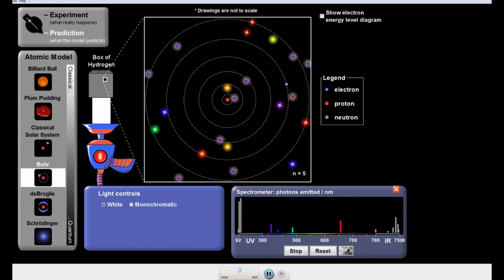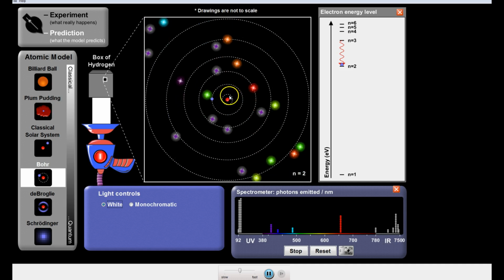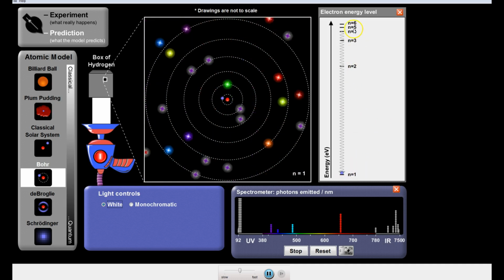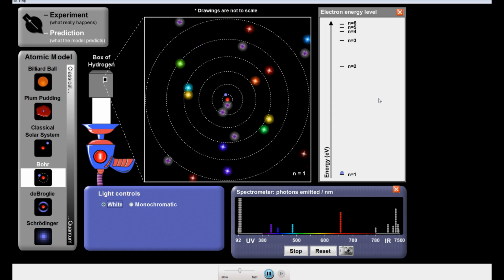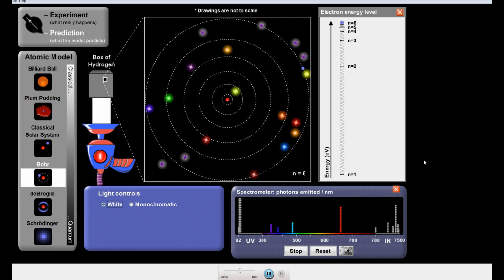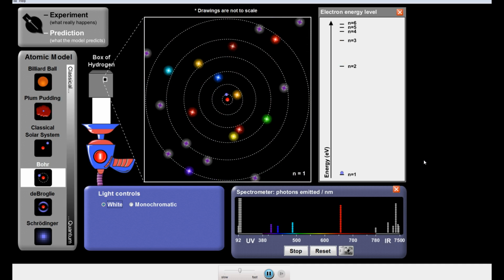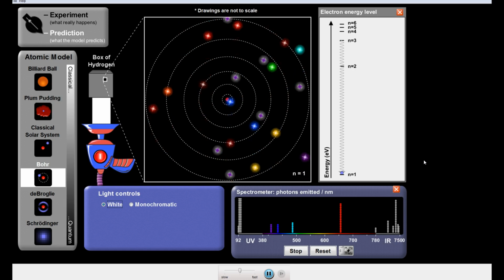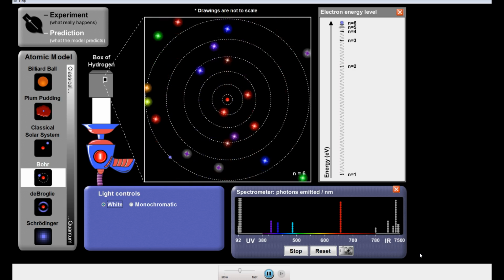Bohr simulation with energy level diagram